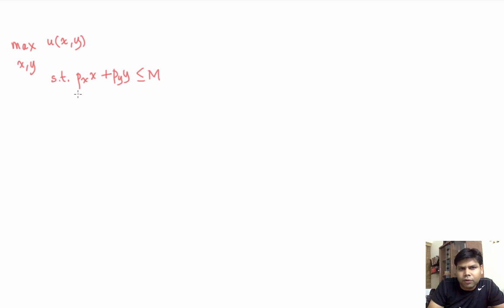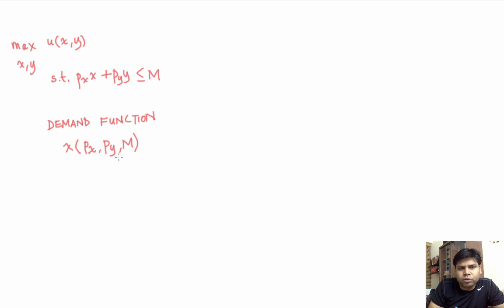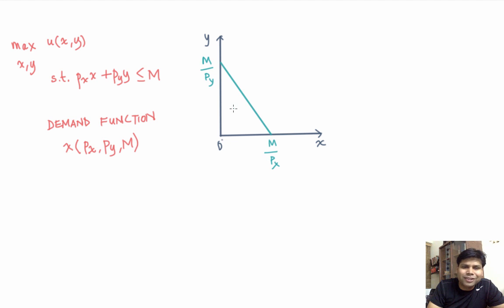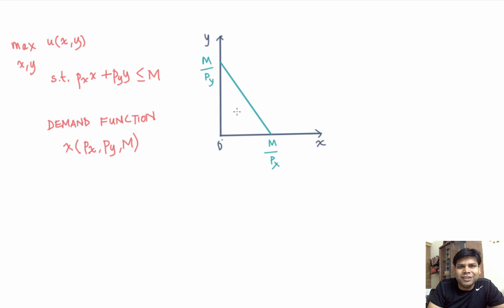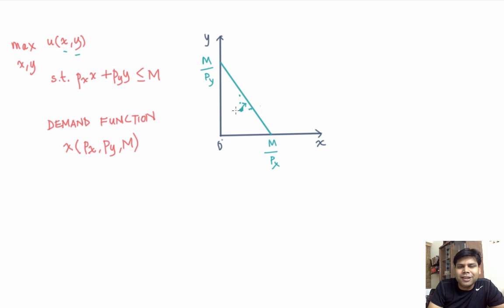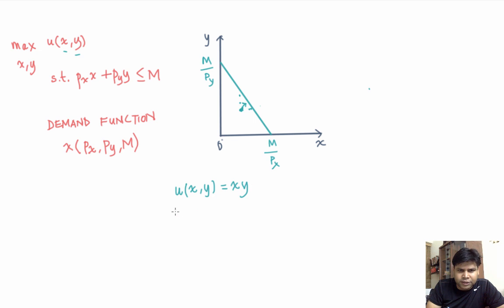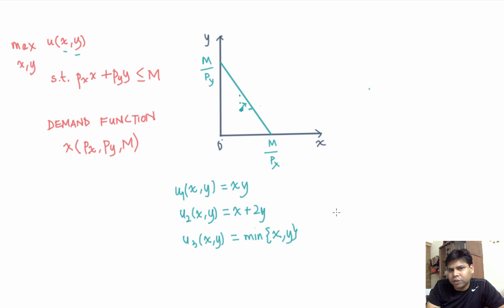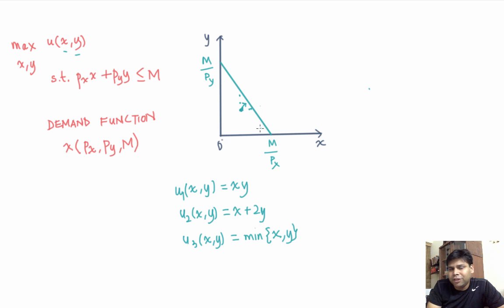L1.9 - More is Better